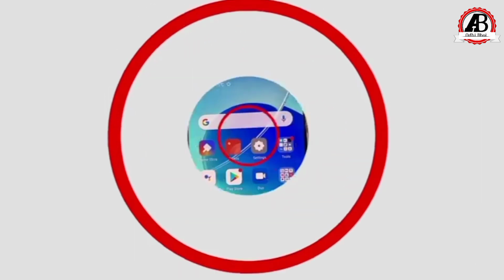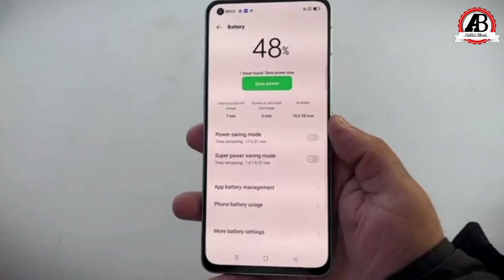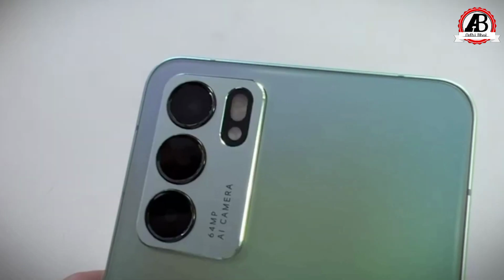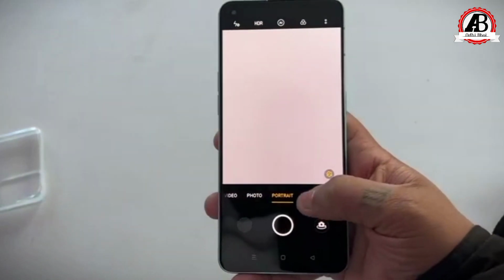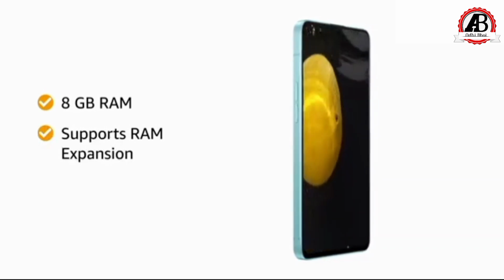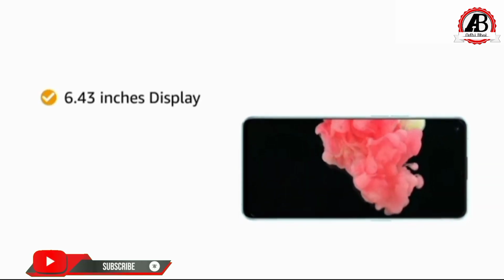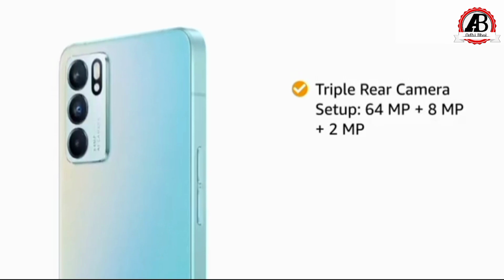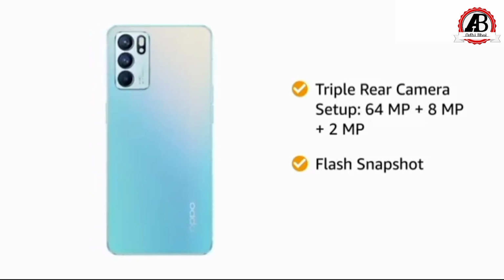Oppo Reno6 5G unboxing & review 8GB RAM 128GB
Hello Friends,
Mera name hai ADHI BHAI aur aap sabhi ka hamare youtube channel par swagat hai dosto hamare is channel par Youtube se judi tips & tricks,Unboxing,Review,Tech news, Editing, Online job, Online jobse related videos
Oppo Reno6 5G (Aurora, 8GB RAM, 128GB Storage), Medium

boAt Rockerz 510 Bluetooth Wireless

Vivo V20

Xiaomi 11 Lite NE 5G

Nokia G20 Smartphone

OnePlus 9RT 5G

Mi 11X 5G